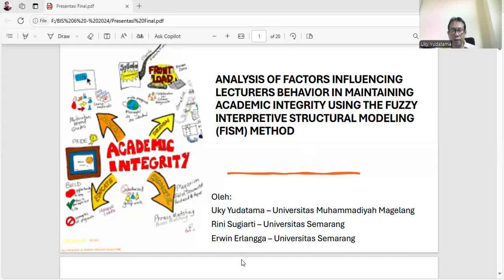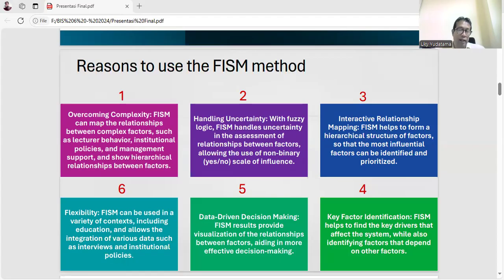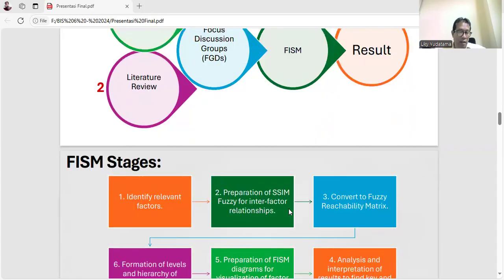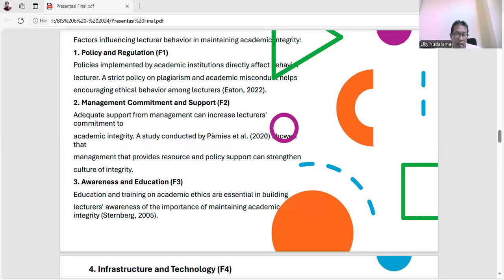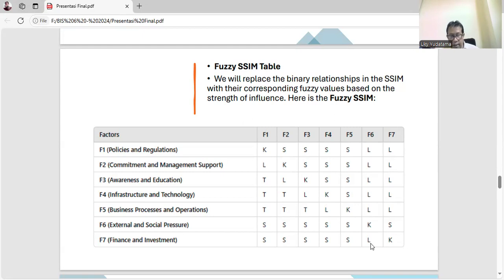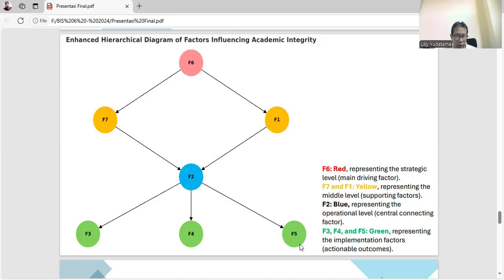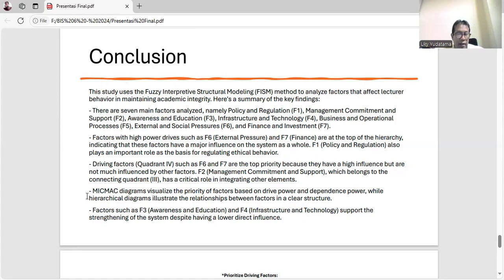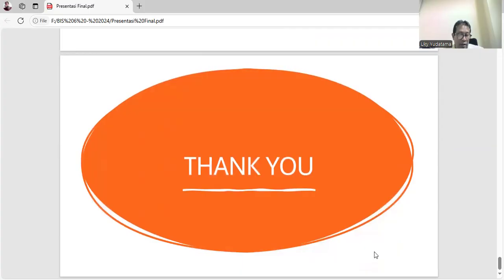ANALYSIS OF FACTORS INFLUENCING LECTURERS BEHAVIOR IN MAINTAINING ACADEMIC INTEGRITY USING FISM